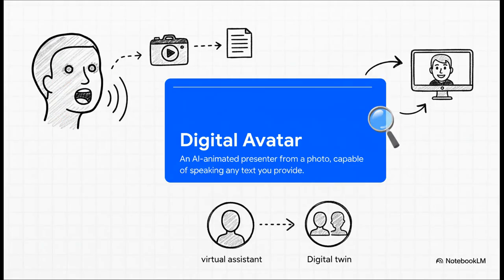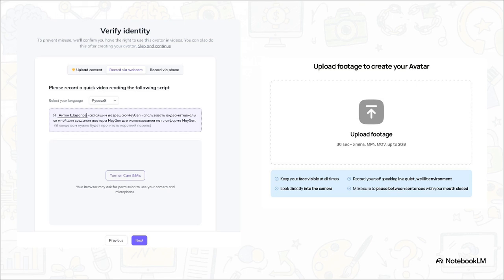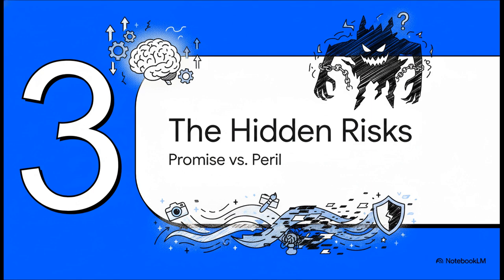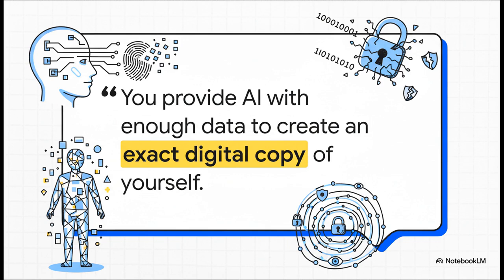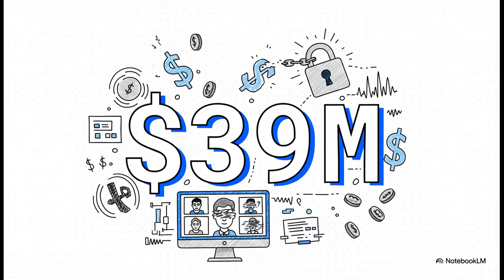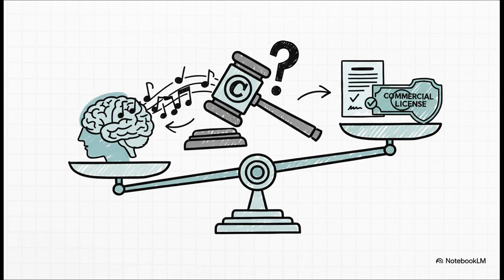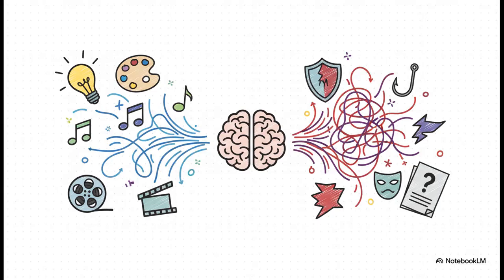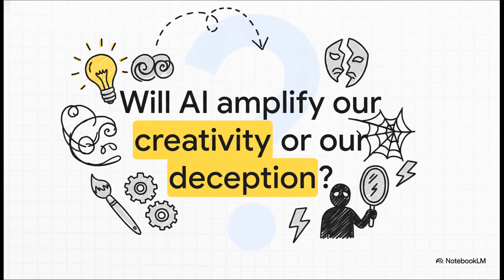AI Powered Media